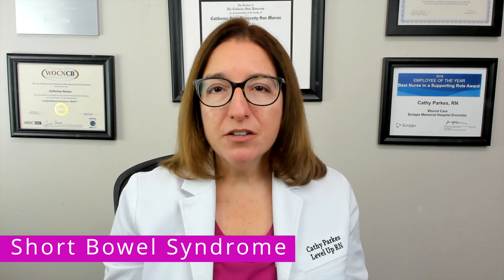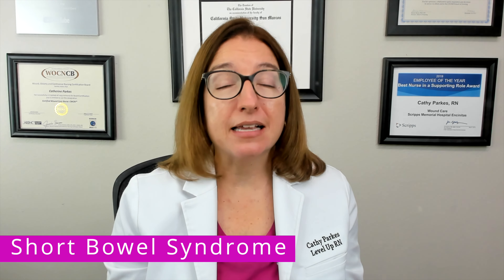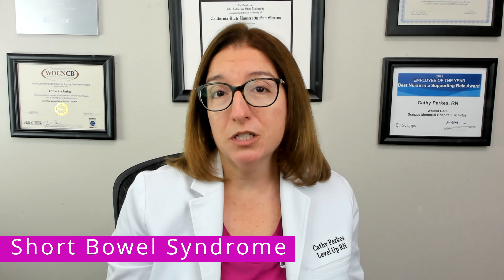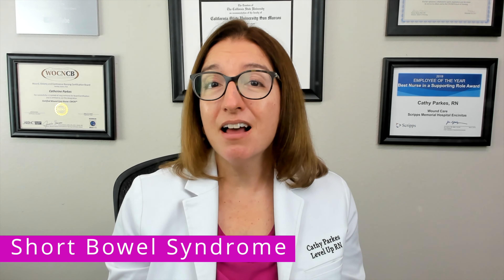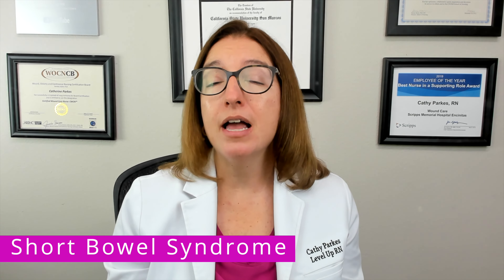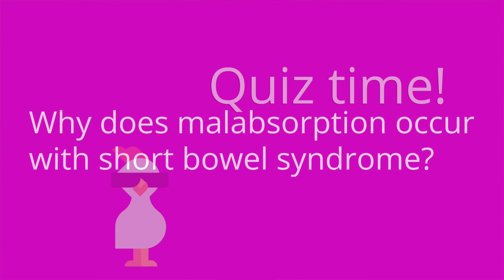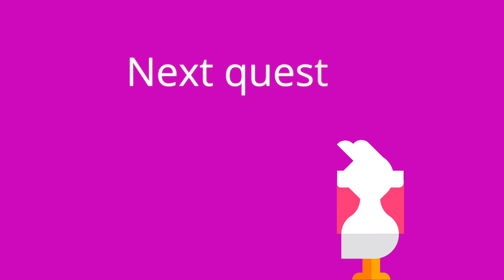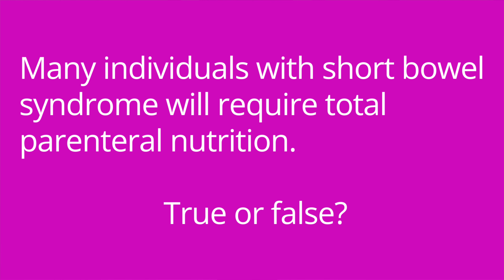Short Bowel Syndrome: Alterations in Health - Gastrointestinal System Pediatrics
Cathy discusses Short Bowel Syndrome. She explains the pathophysiology, risk factors, signs/symptoms, abnormal labs, diagnosis, and treatment of short bowel syndrome. At the end of the video, Cathy provides a quiz to test your understanding of some of the key points she made in the video.

00:00 Introduction
00:23 Short Bowel Syndrome
2:18 QuizTime!